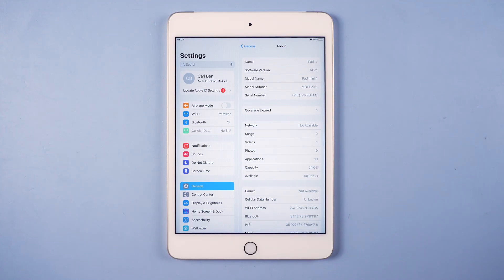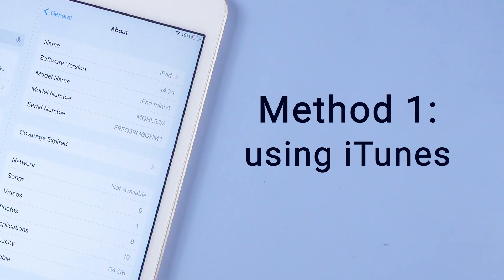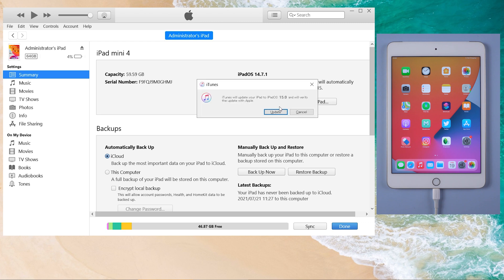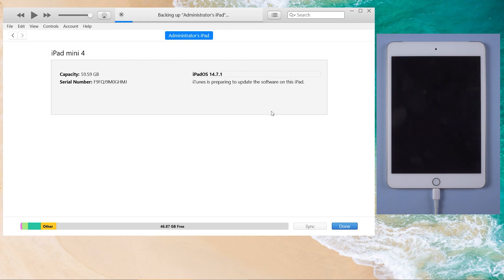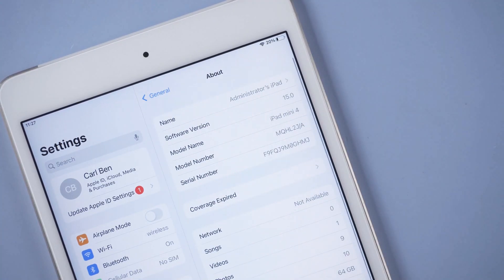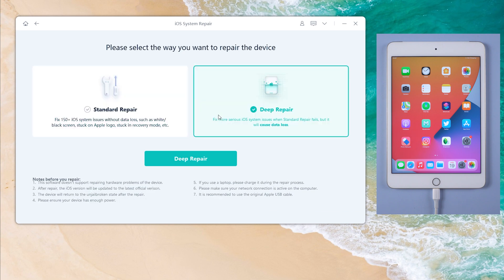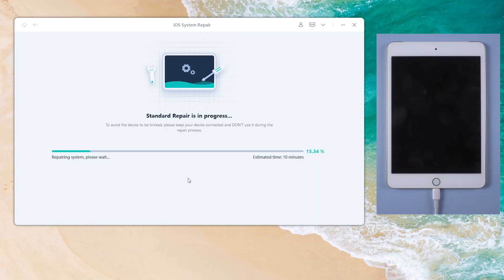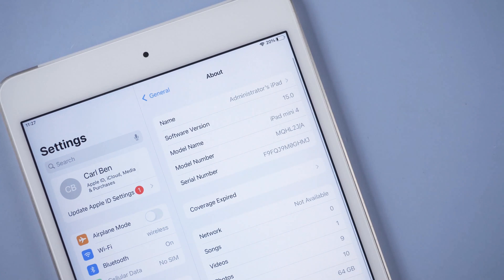iPad Won't Update to iOS 15? Here is the Fix.（100% effective）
If your iPad/iPad Pro won't check for iOS 15 update, here is the fix and help you successfully install iOS 15 without losing any data.

Chapters:
0:00 Intro & Preview
0:27 Using iTunes
1:32 Using UltFone iOS System Repair